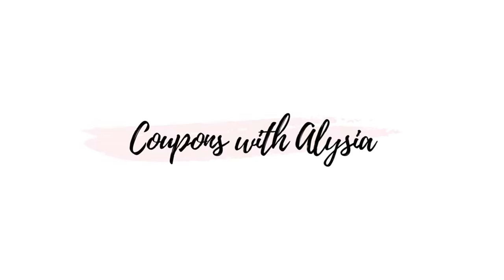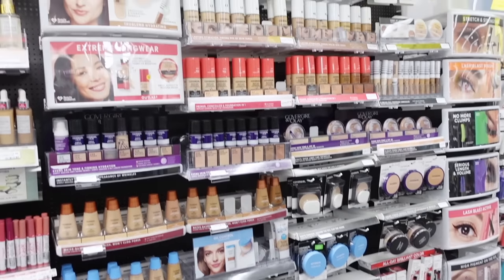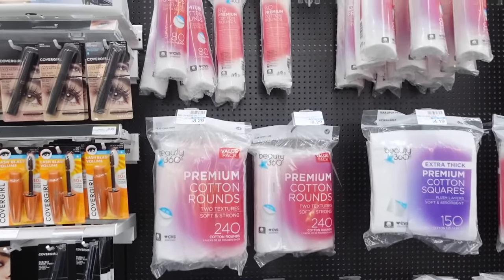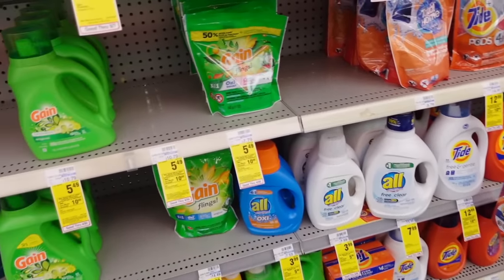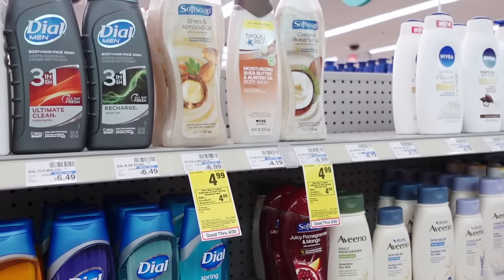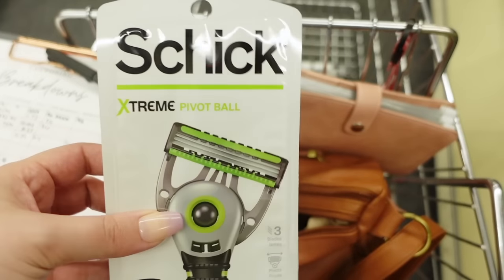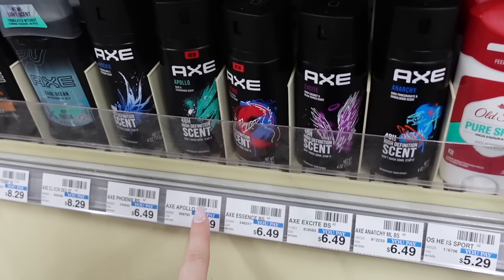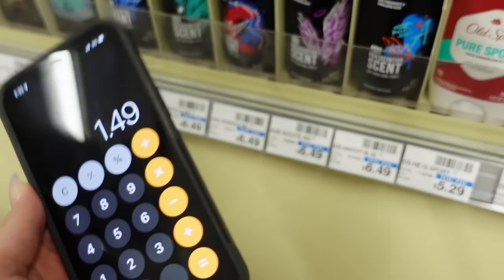HOW TO START COUPONING AT CVS WITH A NEW ACCOUNT! / FREE $12 MM CVS HAUL (4/24-4/30)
Sign up for Fluz and get 3 vouchers for up to 35% cash back!

WINE! FIRST 6 BOTTLES FOR $29.95